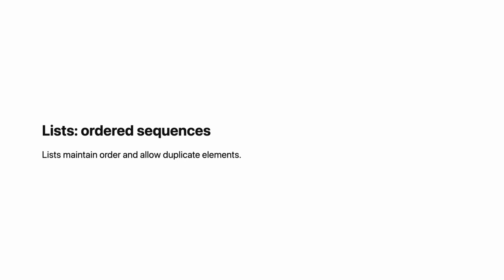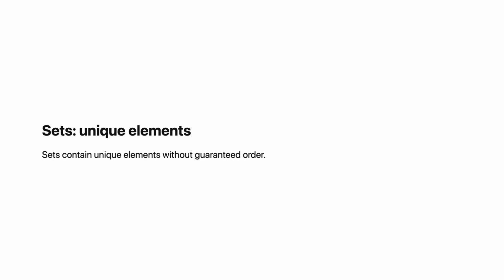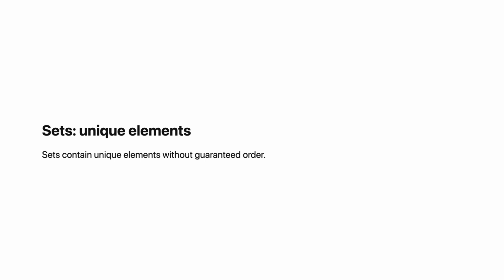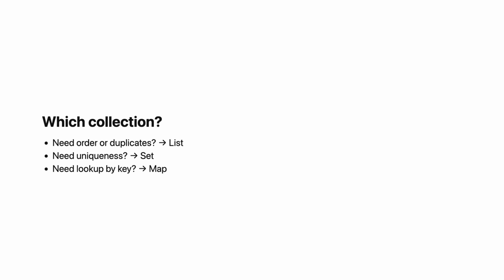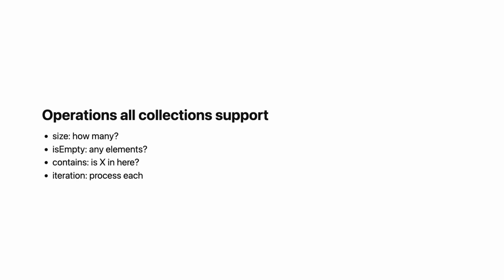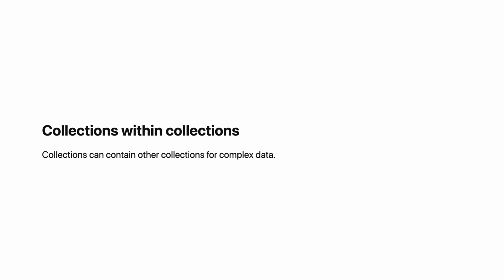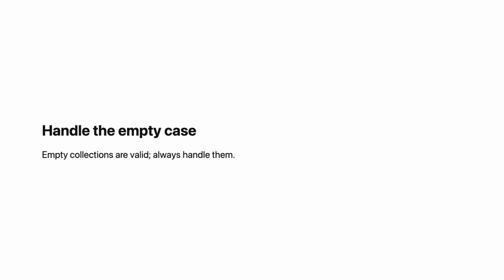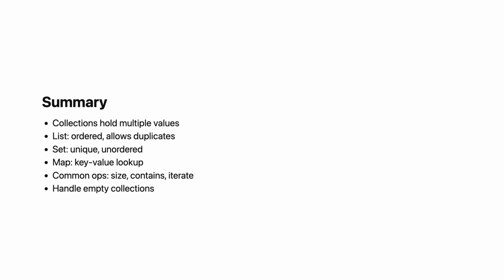Collections in Programming (Lists, Sets, Maps Explained) — Code From Scratch #12